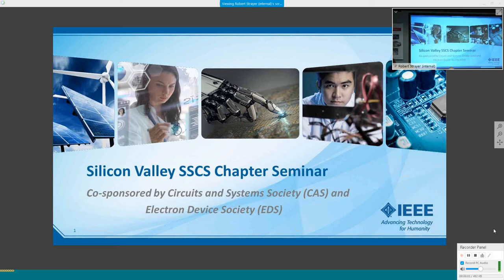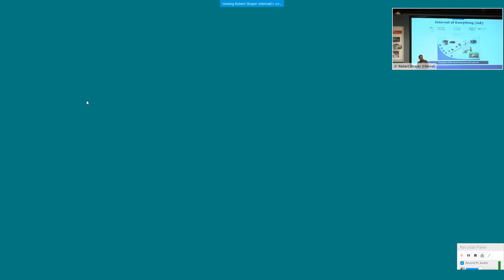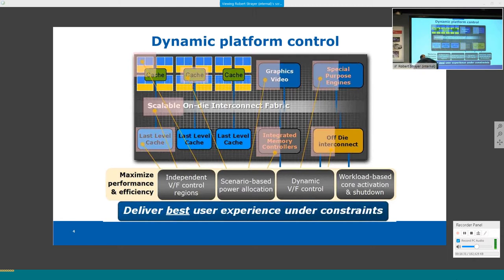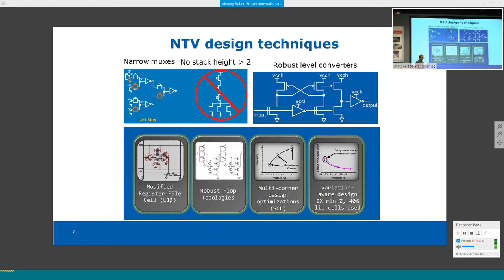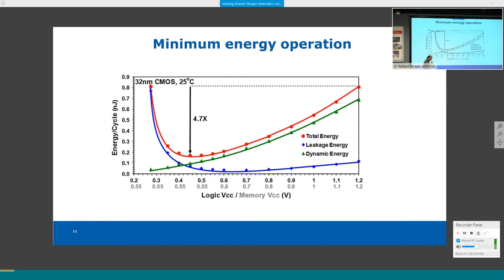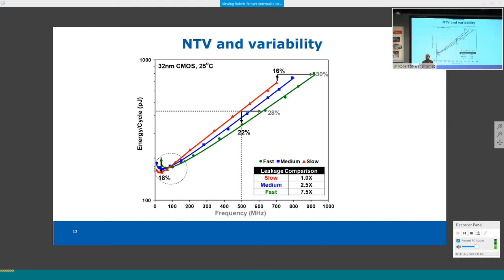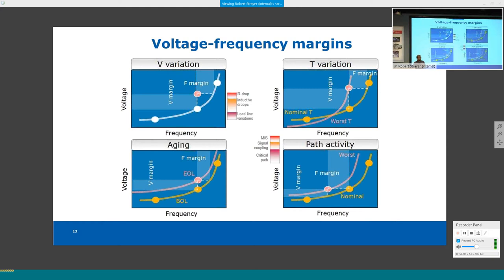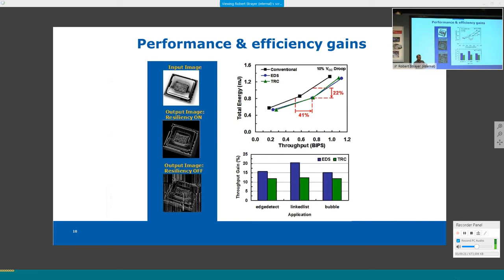Energy Efficient Computing in Nanoscale CMOS, Dr. Vivek De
IEEE SSCS Distinguished Lecturer Seminar: Energy Efficient Computing in Nanoscale CMOS by Dr. Vivek De, Intel Fellow, Director of Circuit Technology Research, Intel Labs
July 20, 2017 at IEEE SSCS Silicon Valley Chapter